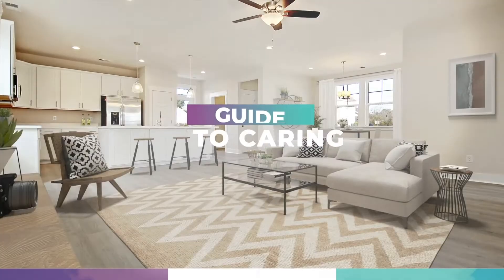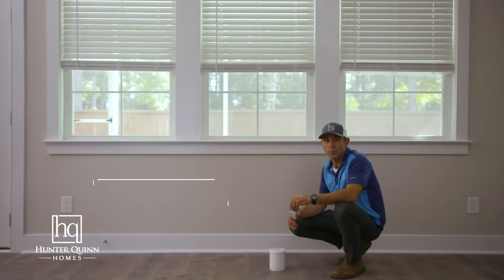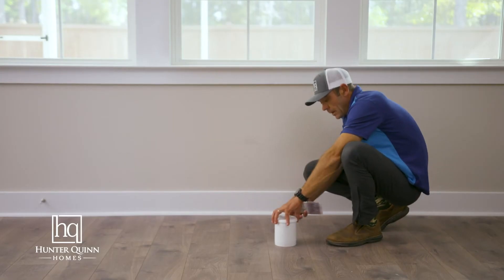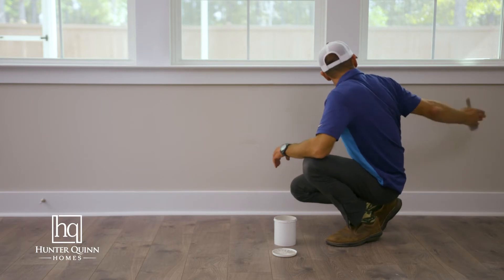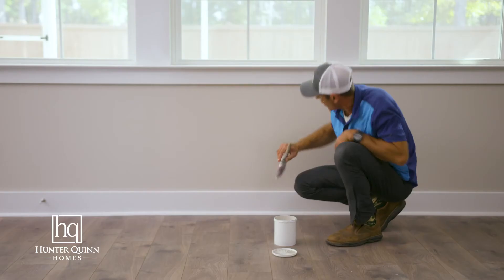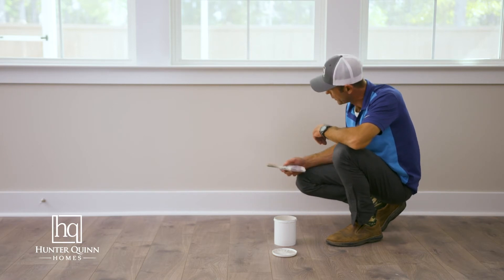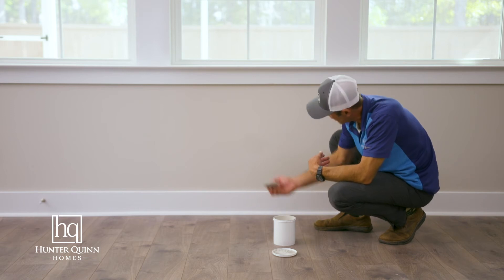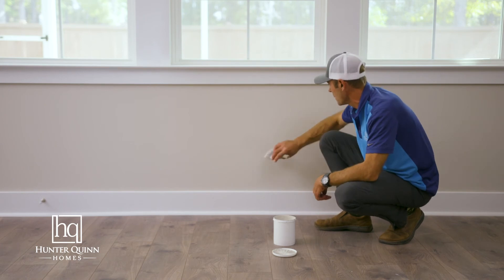HQ How-To: How to Complete a Paint Touch-Up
In this video, Josh will teach you how to do a paint touch-up on your drywall.

And  while you're here...